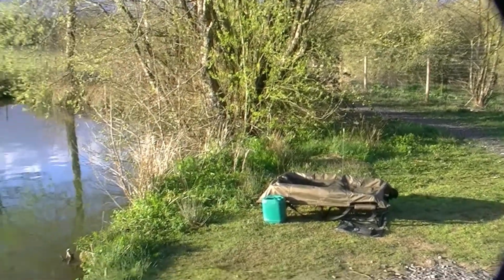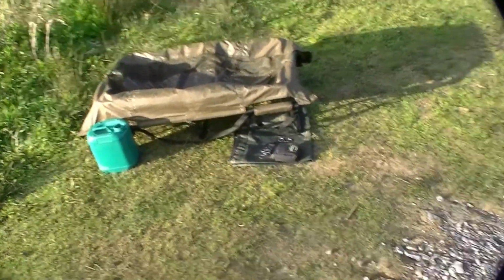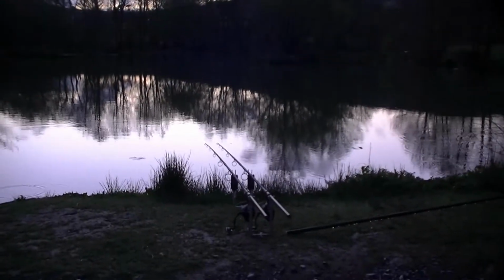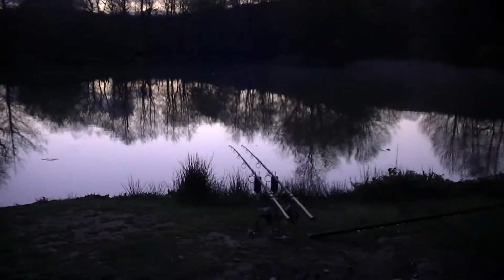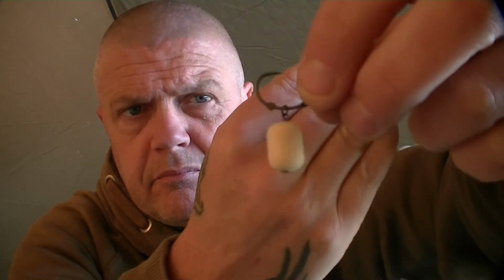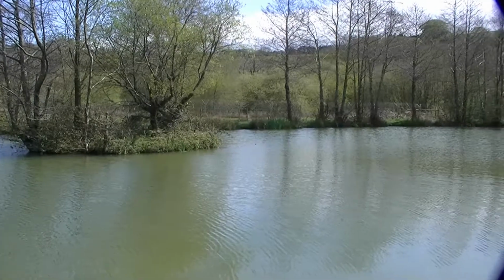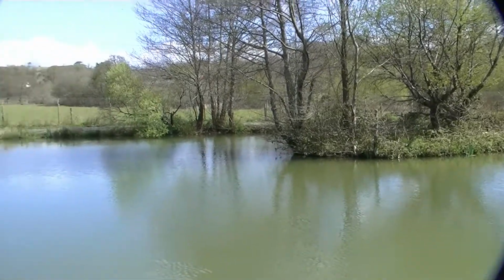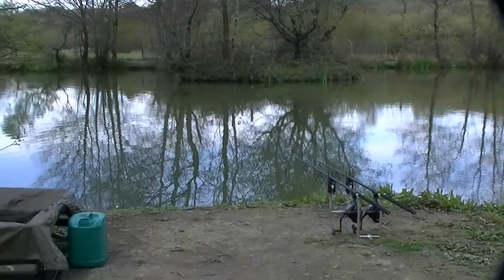Ep4 48hrs at the private lake